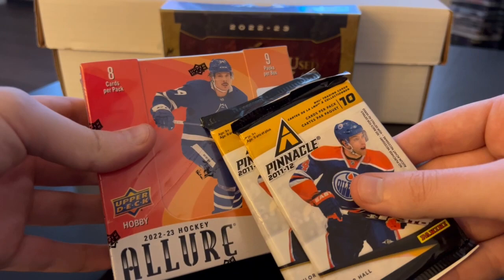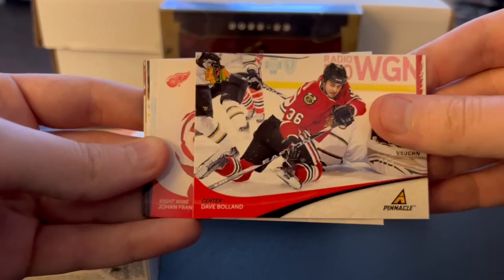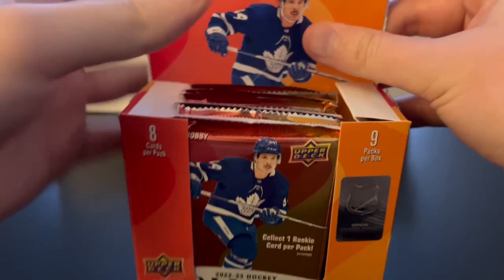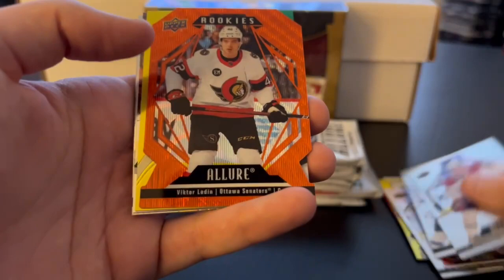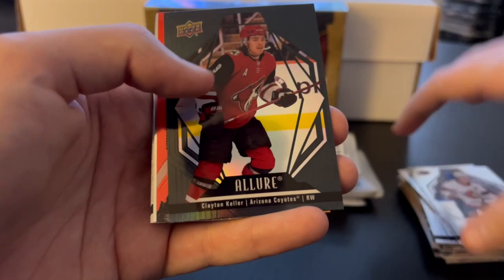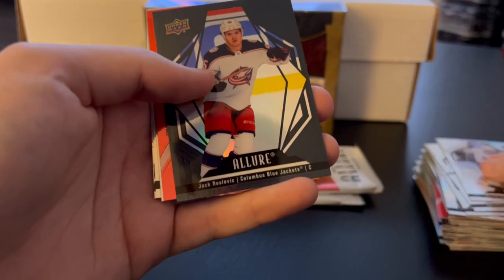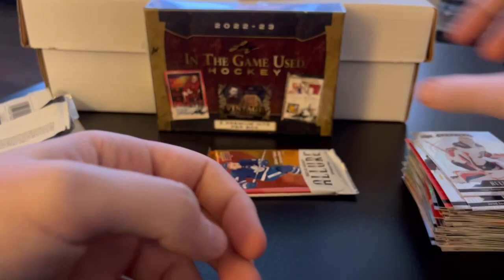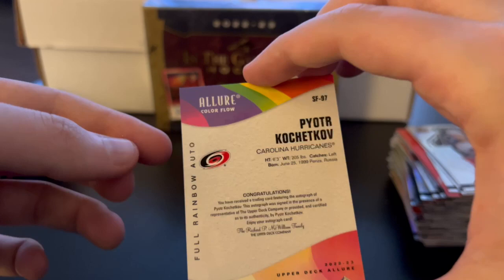BOOM OR BUST? 2022-23 Upper Deck Allure Hockey Box Break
My eBay Store Thanks for tuning in to this 22-23 Allure box opening.